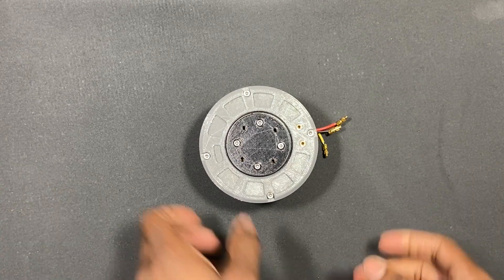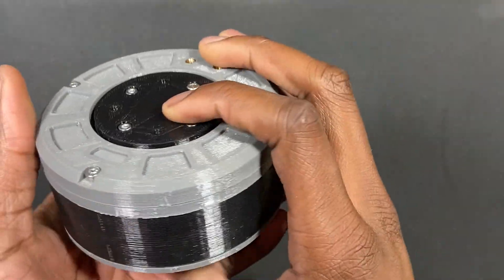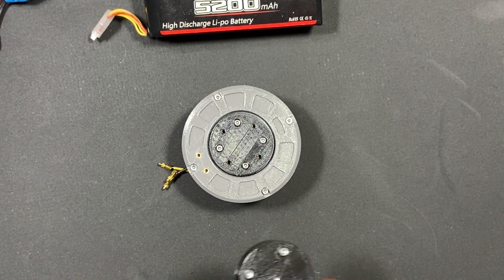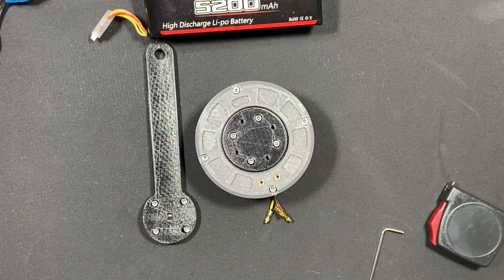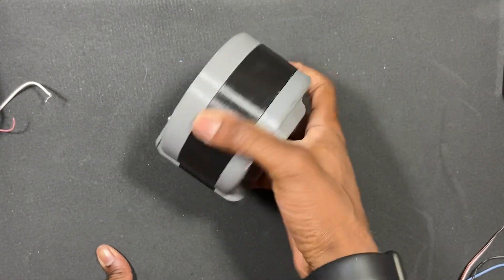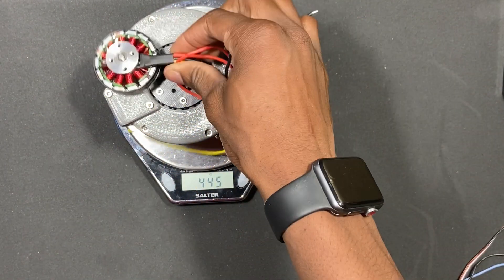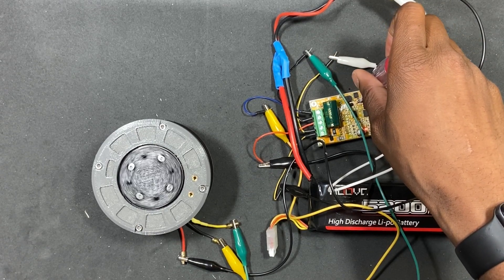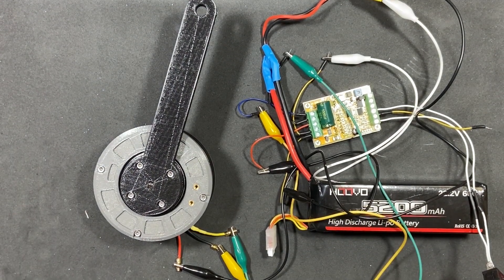3D Printed Robotic Actuator